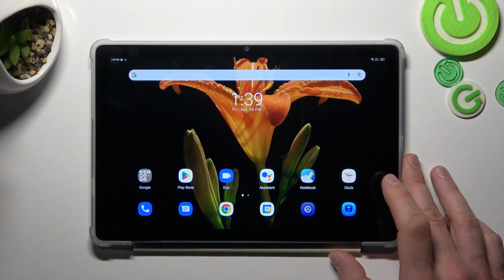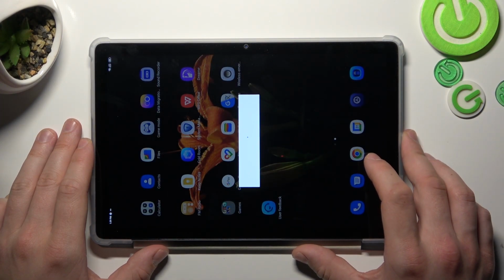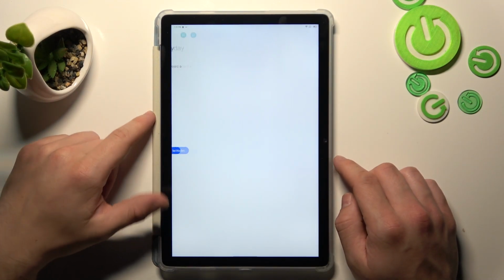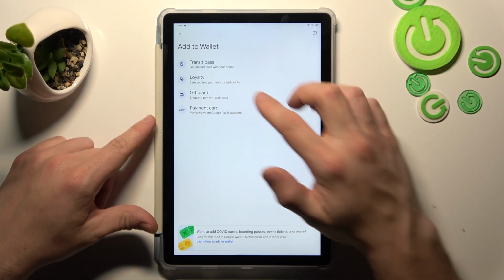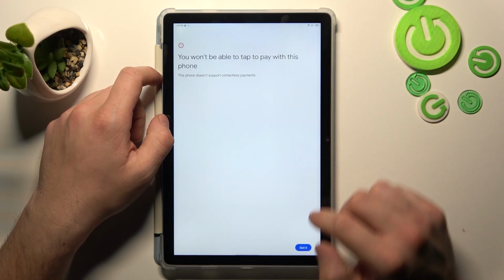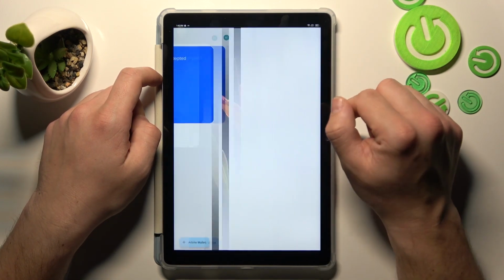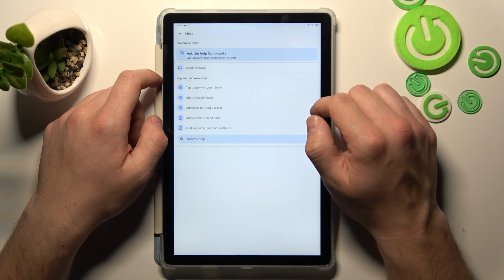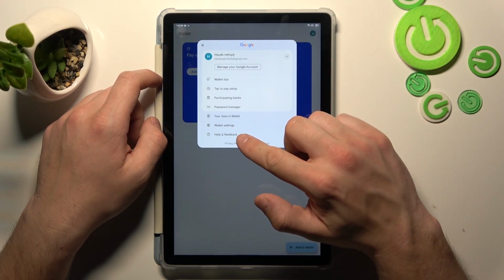How to Manage Google Wallet on Blackview Tab 12 – How to Use Google Pay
Hi there! Have you ever been wondering how you can manage google wallet on your Blackview Tab 12? In today's video we're going to show you how you can manage google wallet on your Blackview Tab 12 just in a couple of simple steps. This video might be useful in case if you wish to add new card to your Google Wallet, or delete the existing one on your Blackview Tab 12. So if you wish to learn how you can manage Google Wallet on your Blackview Tab 12, all you need to do is just watch this short video to the end, follow the instructions provided by our specialist and try to perform this operation yourself on your Blackview Tab 12.

How to Add Cards in Blackview Tab 12? How to Add your Cards to Google Wallet in Blackview Tab 12? How to Set Up Google Wallet in Blackview Tab 12? How to Manage Google Wallet in Blackview Tab 12?